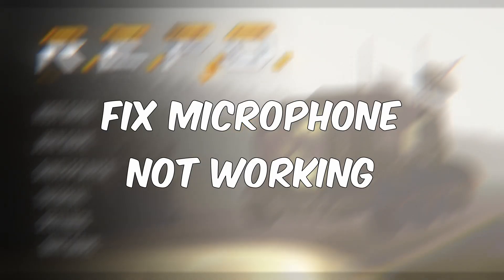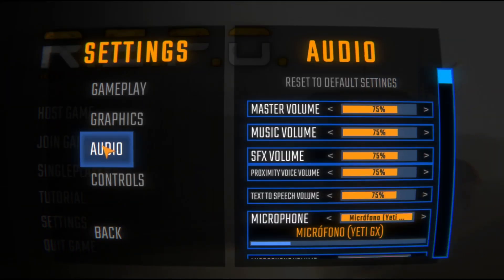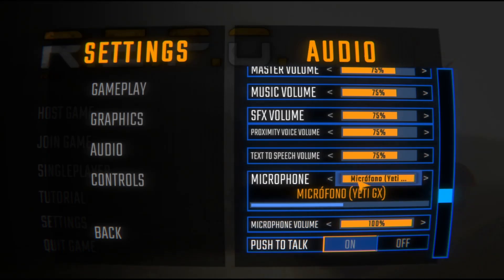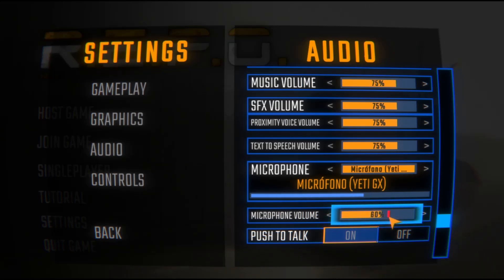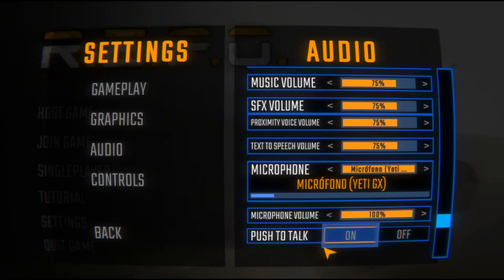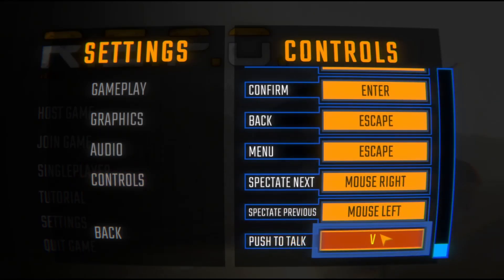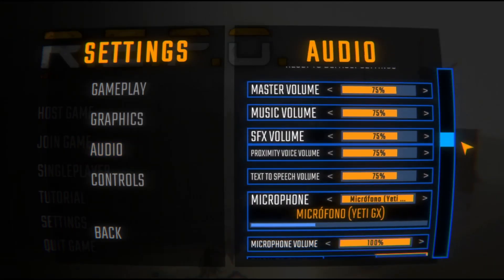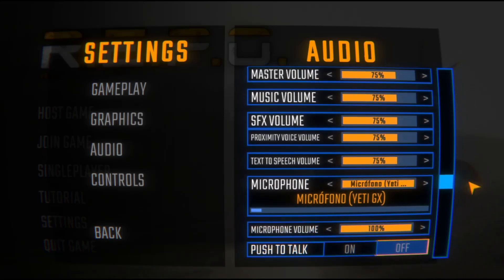How To Fix Microphone Not Working in R.E.P.O (Easy Tutorial)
In this video you will learn how to fix your microphone in R.E.P.O step by step tutorial